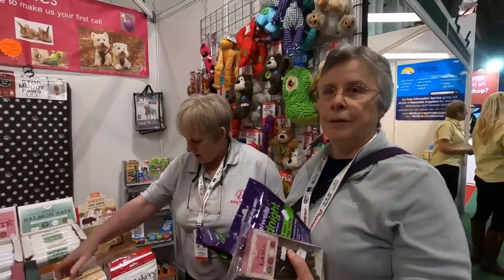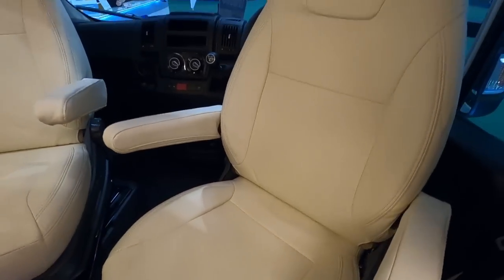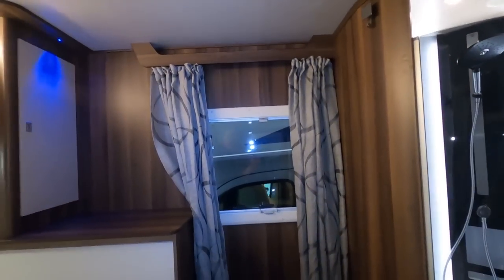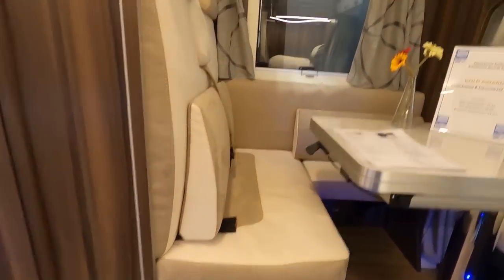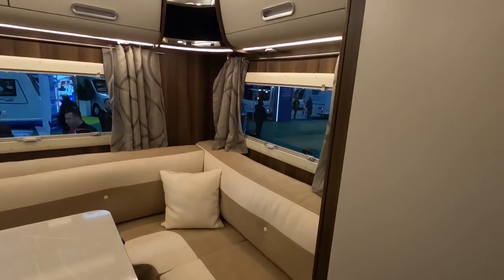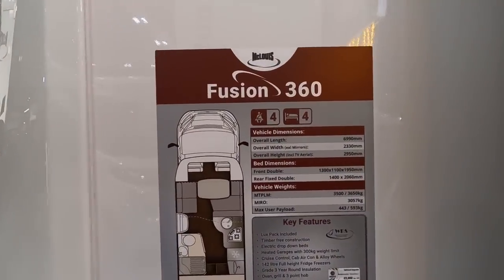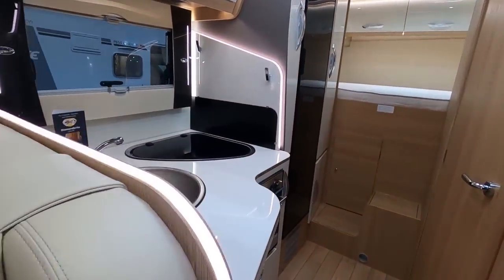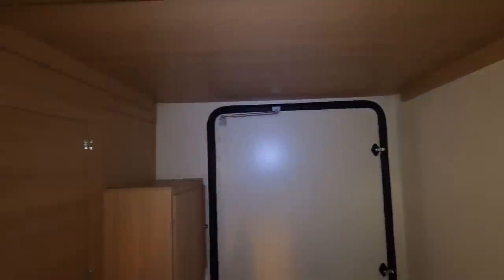Rimor And McLouis Motorhomes | Caravan Camping And Motorhome Show 2020 Pt5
In part 5, we continue our visit to the Caravan Camping And Motorhome Show 2020, looking at two motorhomes from Rimor and one from McLoius.

Chapters
Start (0:00)
Rimor Super Brig 69 Plus (0:36)
Rimor Super Brig Suite (7:00)
McLouis Fusion 360 (13:59)